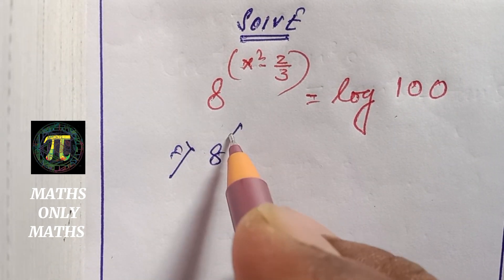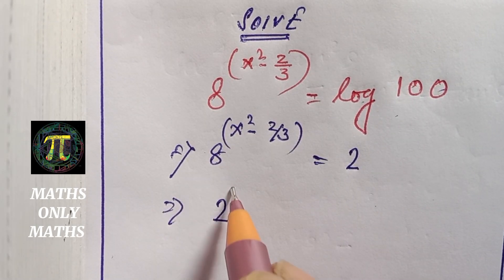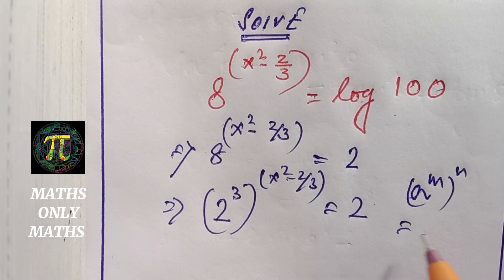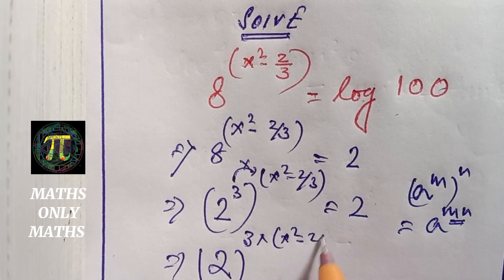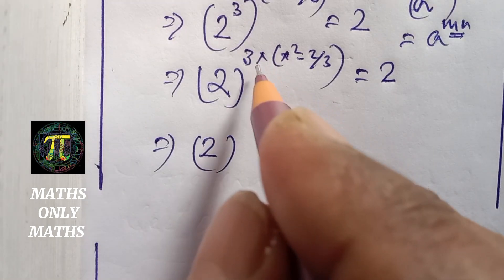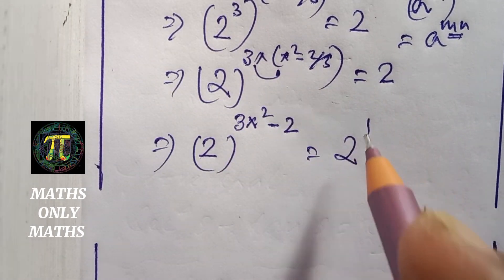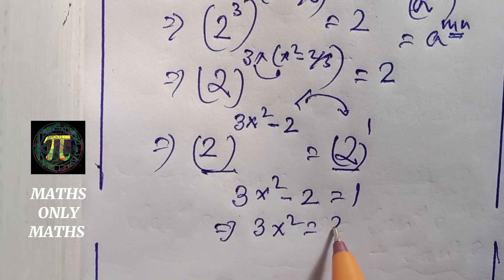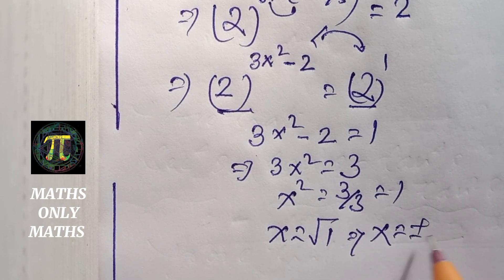Exponent | Exponential Equation | Sums On Algebra | Indices Class 8 | Class 9 Exponent | Solve